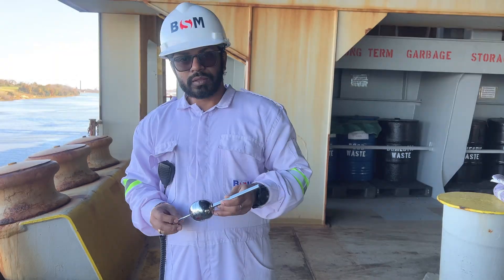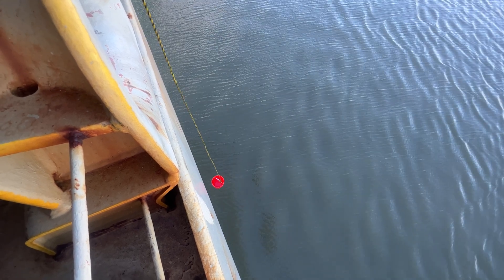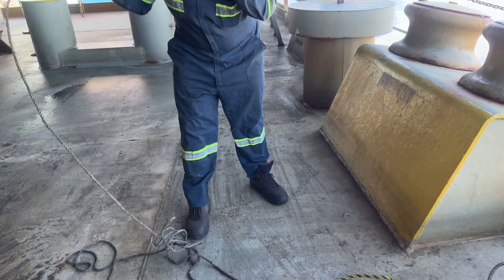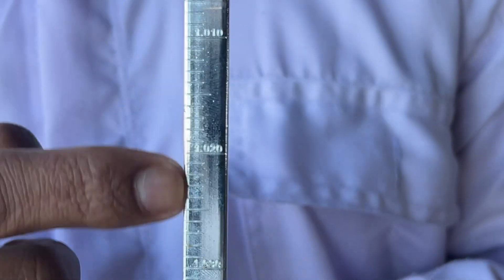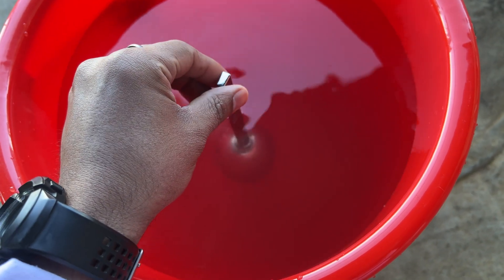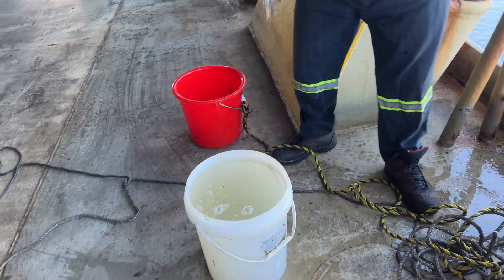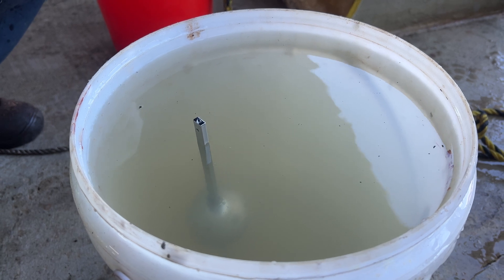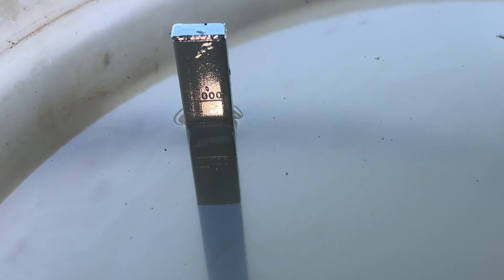MARINE ⚓ MIND 🧠 || How to measure density of water ? || JPC VLOGS || VIDEO # 02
This video will help you to understand how we measure density of water onboard ship.